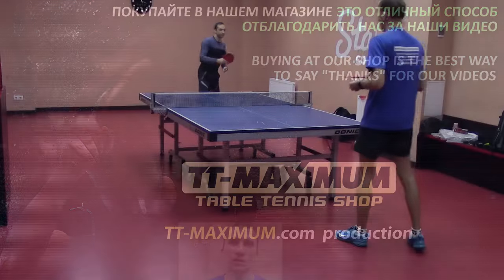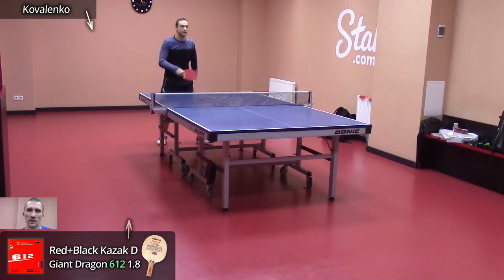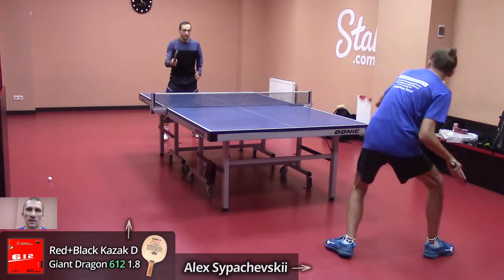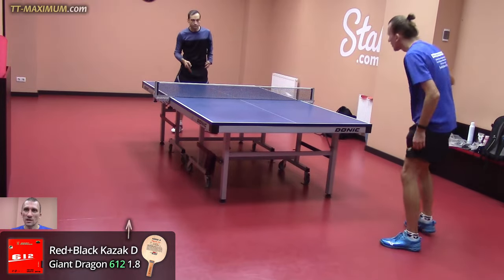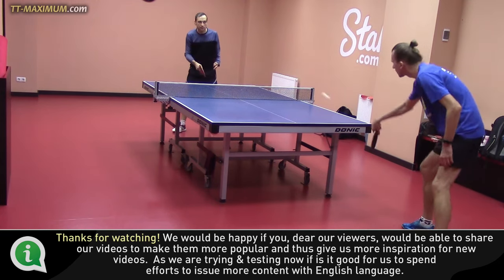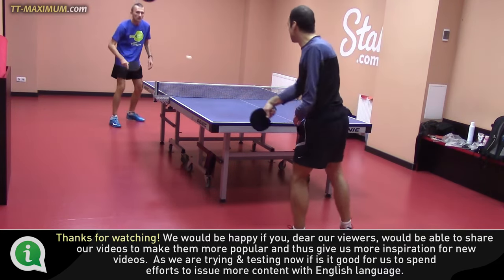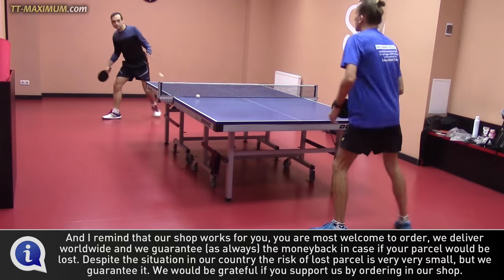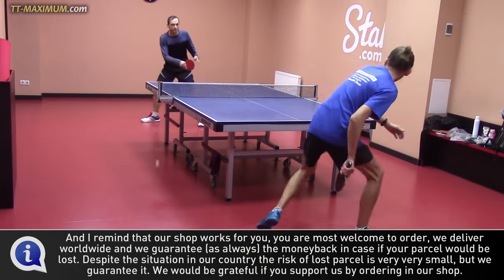review GIANT DRAGON 612 medium pips test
You can place orders via our website, as well as via our email and messengers that you may find